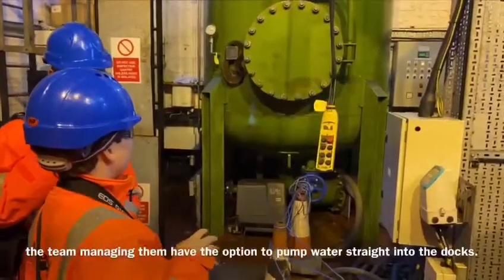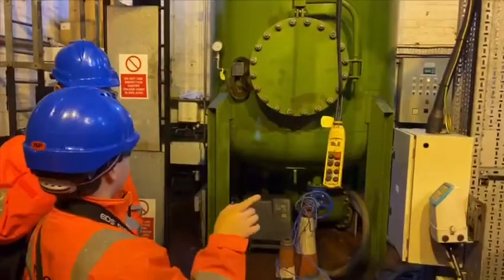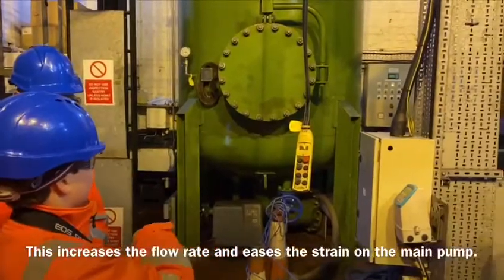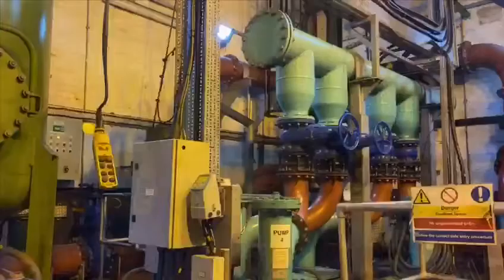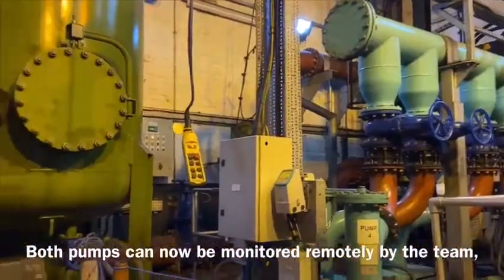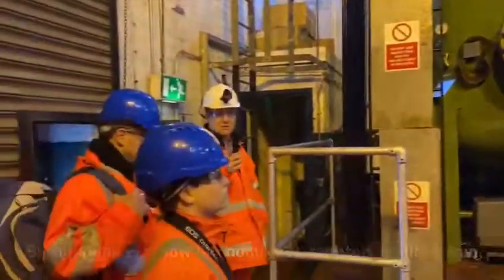Shore road pumping station # extra # video made by Network Rail